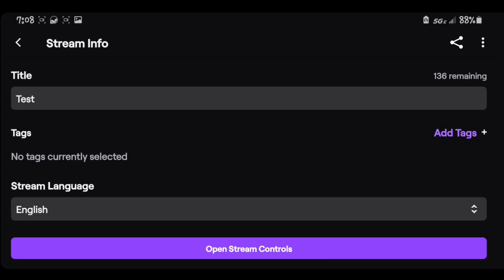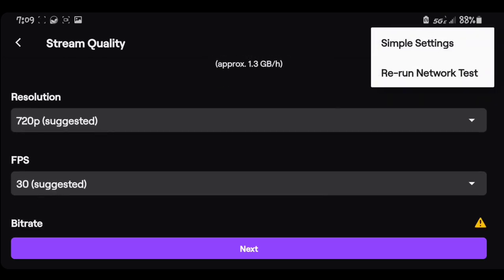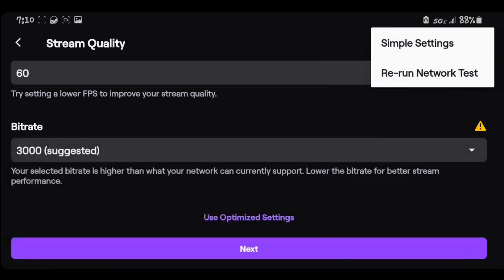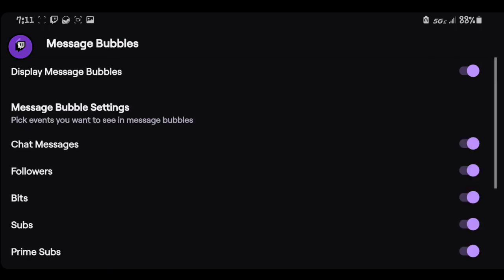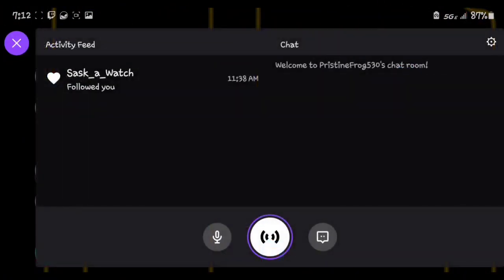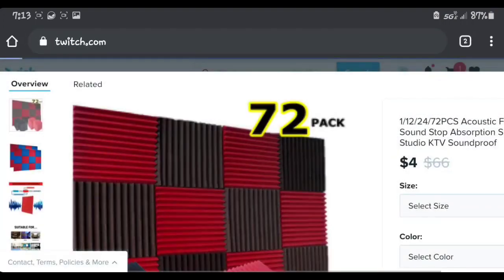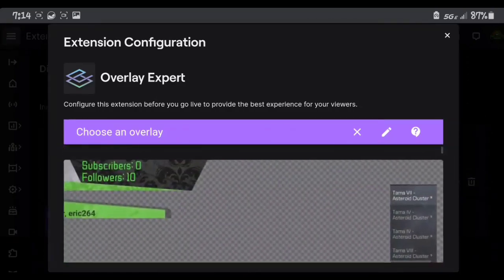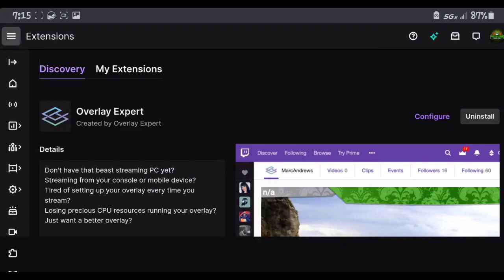Start Streaming TODAY with the Twitch App on Android!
Twitch App Game Streaming!

Greetings, this video is to introduce a new feature on the Twitch mobile app that lets you stream directly to Twitch from the app, and receive notifications and chat messages directly. Participate fully in your stream from just your phone!

This is an amazing new feature and I hope that it stays.